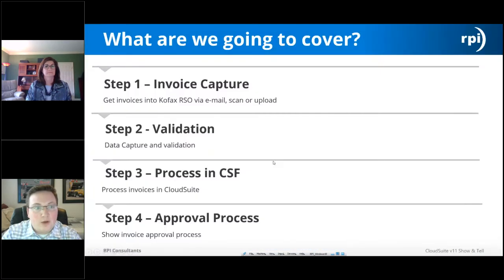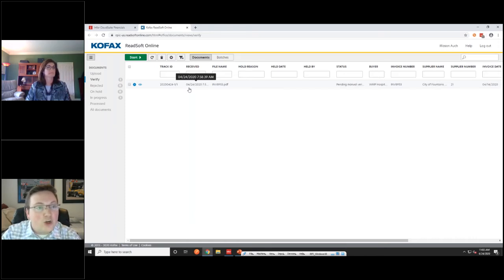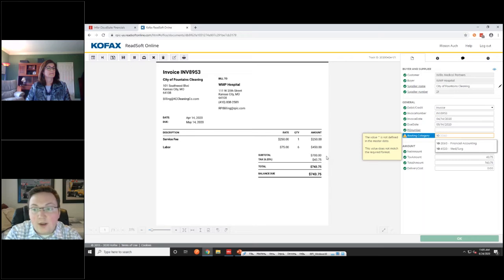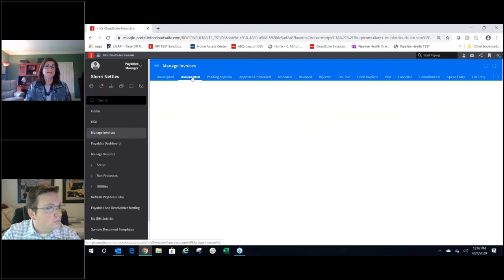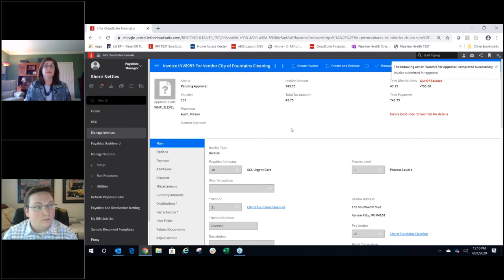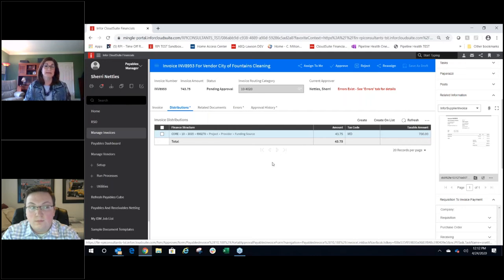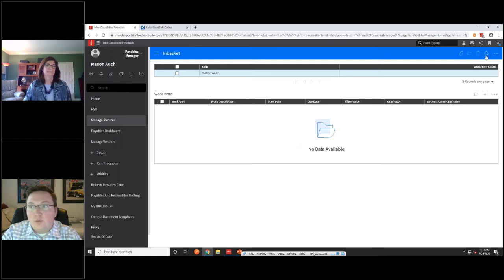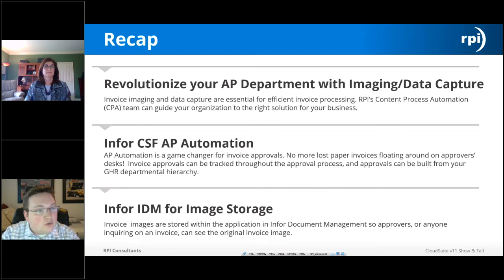RPI Tech Talk — Infor AP Automation with Kofax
Is your AP department drowning in piles of paper invoices? Please join us to learn how data capture can eliminate manual keying of invoice data, and how AP Automation can improve the approval process. See how we accomplish this important process using Kofax RSO (ReadSoft Online).